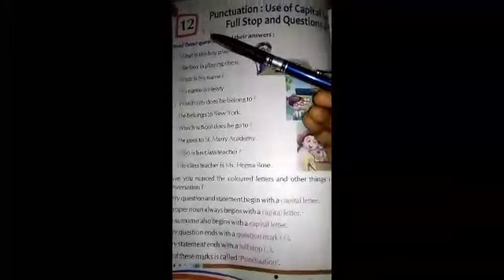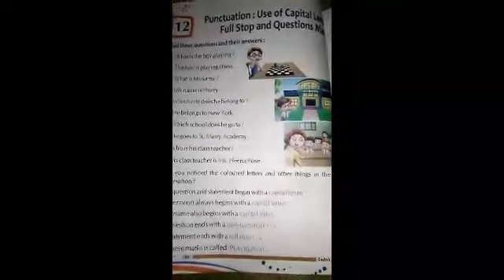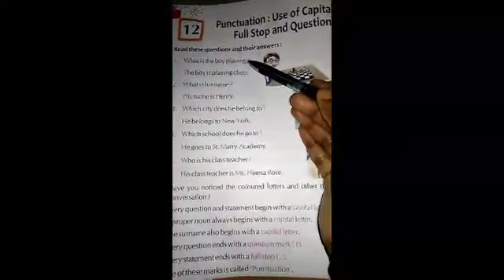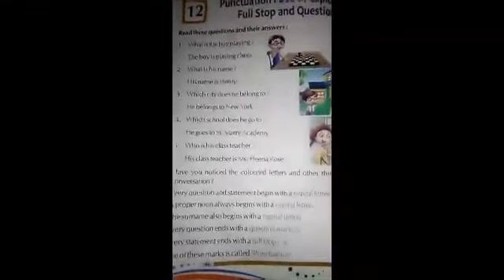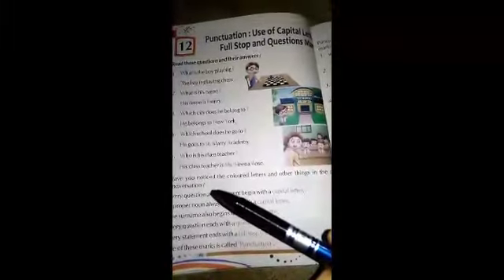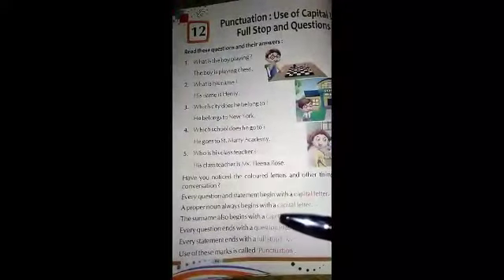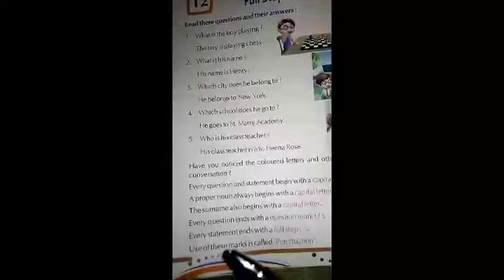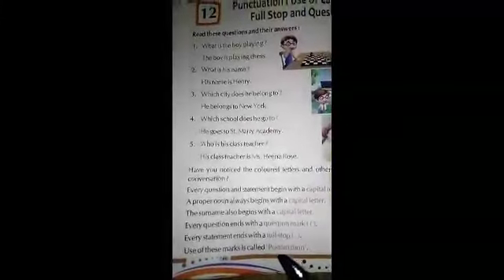AKPS, Class 2, Sub English, Grammar, Chapter 12, Puncutation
This video is specially designed for Class 2, Sub English,  Grammar, Chapter 12, Puncutation. It is prepare by Roushan Mam. Bridge the gap with online courses, AKPS provides you free online course. Grow with us. AKPS - Enhance Vision.